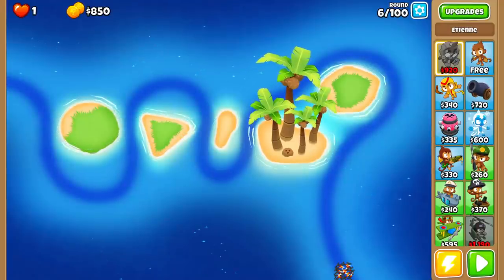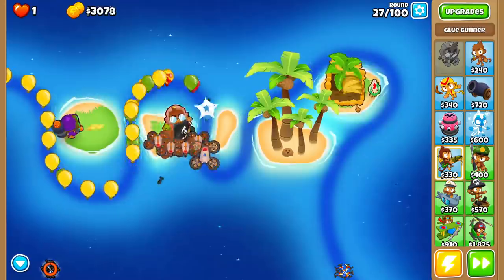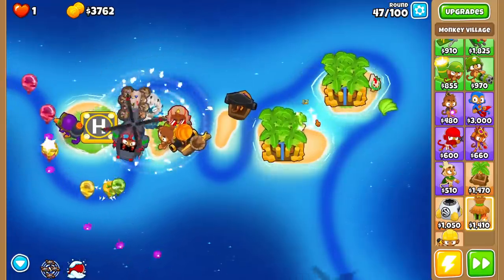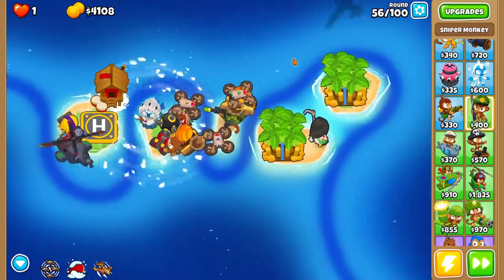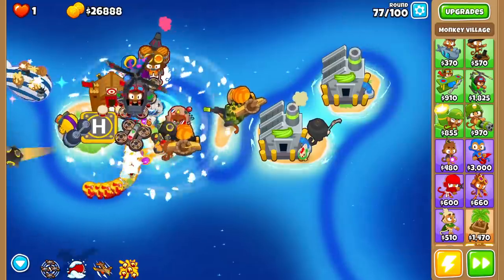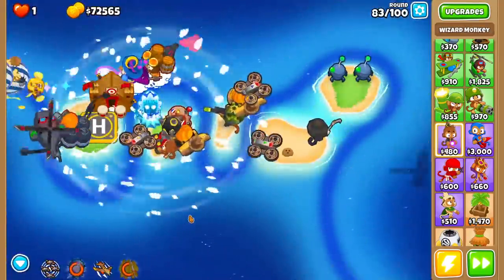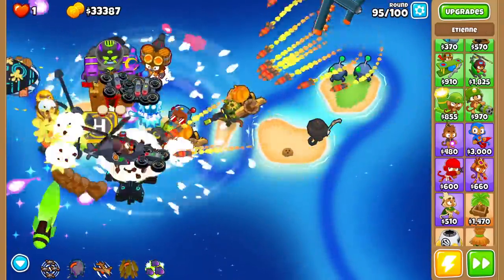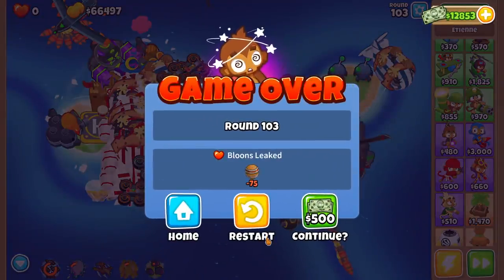I Didn't think a Crazy Strategy could be THIS GOOD! WHOA!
This strategy was insanely weirdly awesomely amazing! Bloons TD 6 Ice Glue Strat